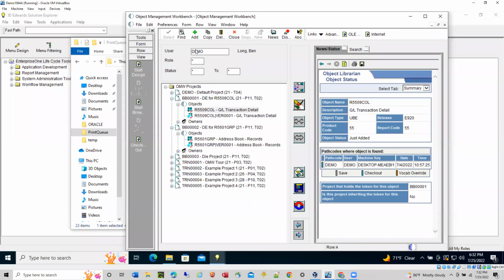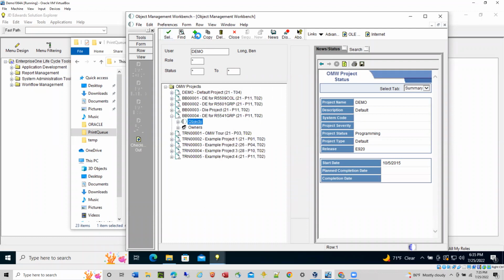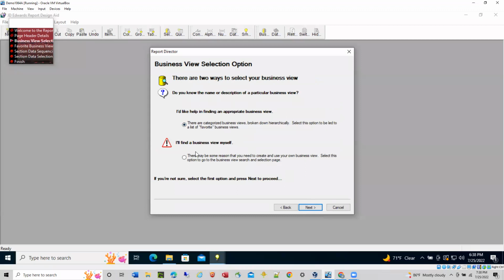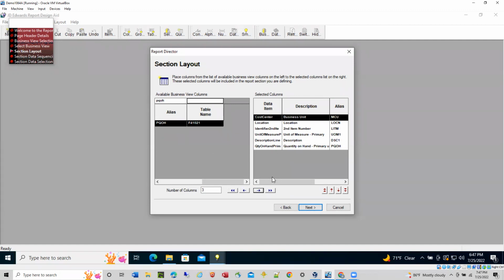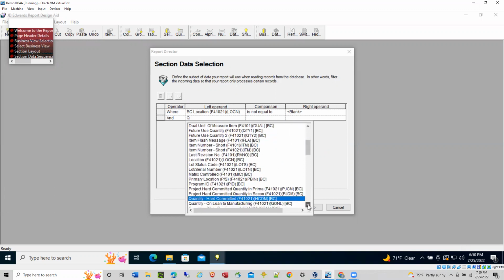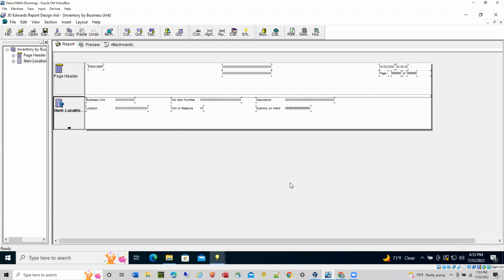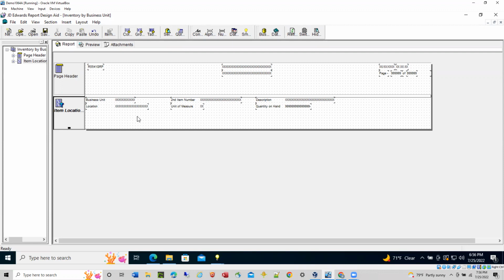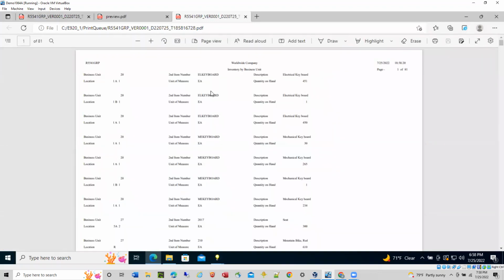ERW DE02a R5541GRP Creating a Group Section